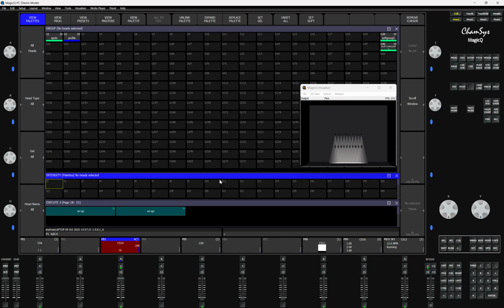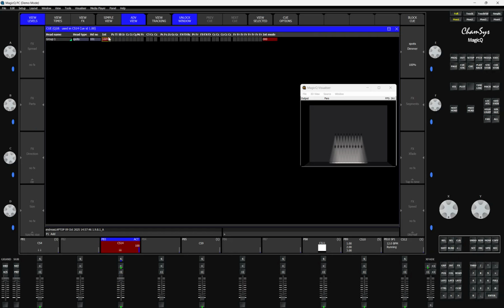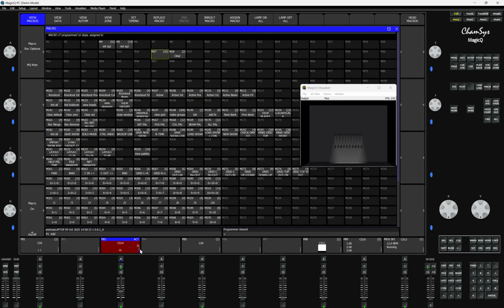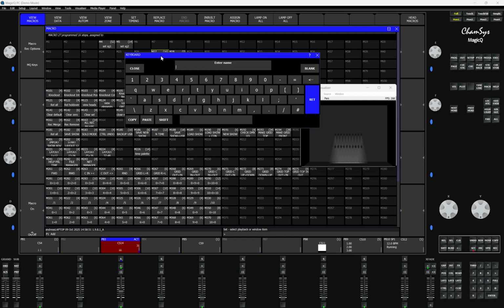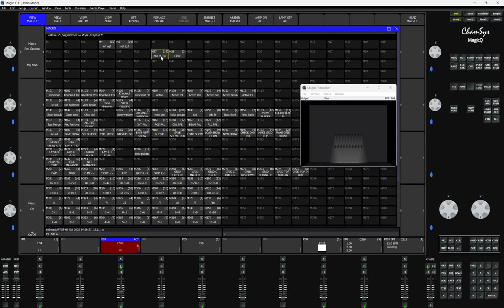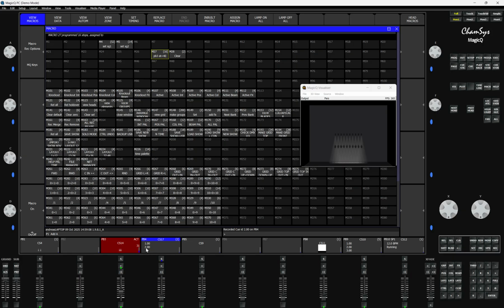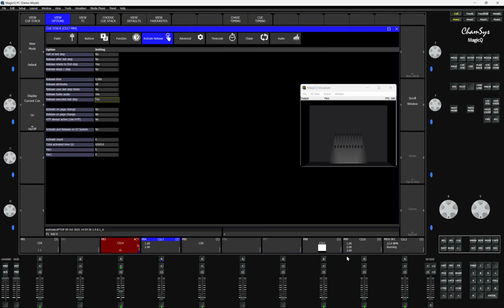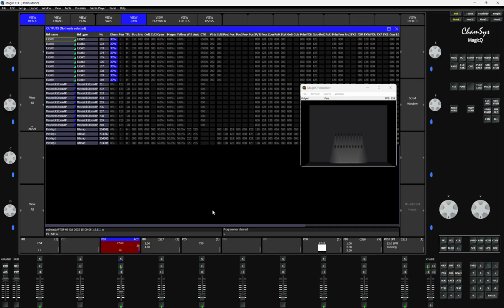workaround how to make a relative bump in magicq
how you can make a relative bump of actual output in magicq